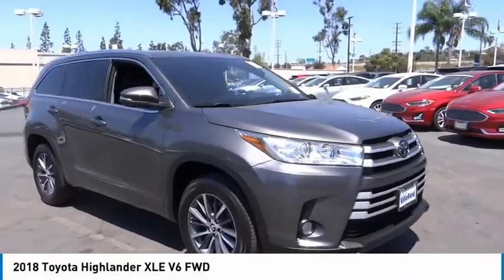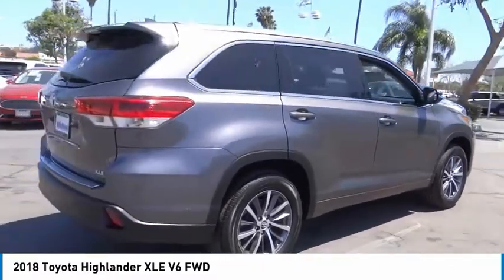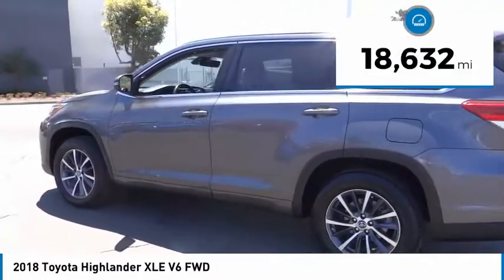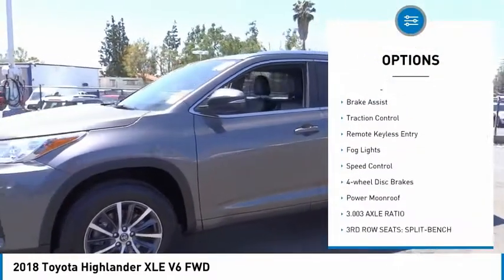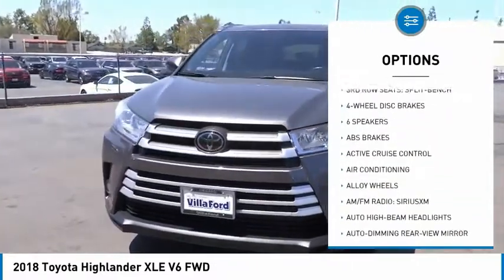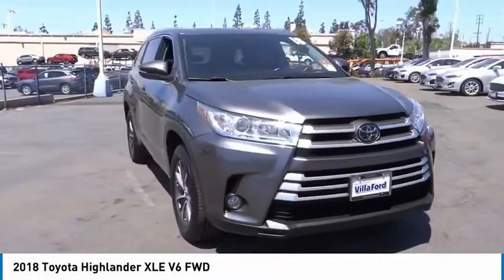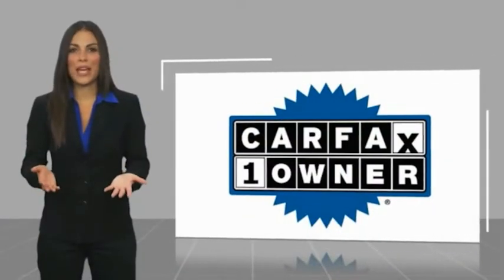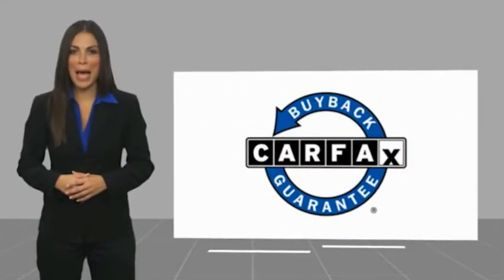2018 Toyota Highlander ORANGE TUSTIN PLACENTIA FULLERTON ORANGE COUNTY 00A10725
2018 Toyota Highlander XLE V6 FWD

Villa Ford
2550 N. Tustin St.

VILLA FORD PROUDLY SERVICING ORANGE, TUSTIN, PLACENTIA, FULLERTON, ORANGE COUNTY, & SURROUNDING SOUTHERN CALIFORNIA LOCATIONS. THIS GRAY 2018 Toyota HIGHLANDER IS EQUIPPED WITH A 3.5L V6, AUTOMATIC TRANSMISSION, AND RECEIVES AN ESTIMATED 21 City/27 Hwy MPG. CONTACT VILLA FORD AT TO SCHEDULE A TEST DRIVE AND TAKE THIS 2018 Toyota HIGHLANDER HOME TODAY, OR VISIT OUR SHOWROOM CONVENIENTLY LOCATED AT 2550 N. TUSTIN ST. ORANGE, CA 92865. STOCK #: 00A10725 | 2018 Toyota Highlander XLE V6 FWD POWER WINDOWS ALLOY WHEELS TRACTION CONTROL 2018 Toyota HIGHLANDER XLE V6 FWD Recent Arrival! XLE 2018 Highlander Toyota FWD - Only $500 Down (OAC) 8-Speed Automatic Electronic with ECT-i Clean CARFAX. Gray 3.5L V6 4D Sport Utility Awards: * 2018 KBB.com Best Family Cars * 2018 KBB.com 10 Most Awarded Brands * 2018 KBB.com Best Resale Value Awards Only $500 Down (OAC). Over 150 pre-owned vehicles available. STOCK #: 00A10725 | VIN: 5TDKZRFH9JS538601 | 2018 Toyota Highlander XLE V6 FWD POWER WINDOWS ALLOY WHEELS TRACTION CONTROL Villa Ford